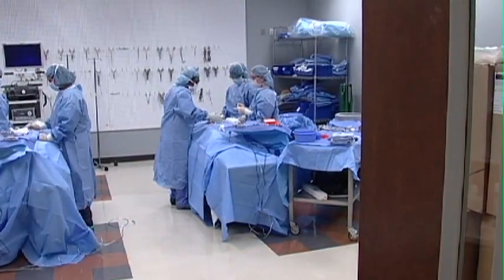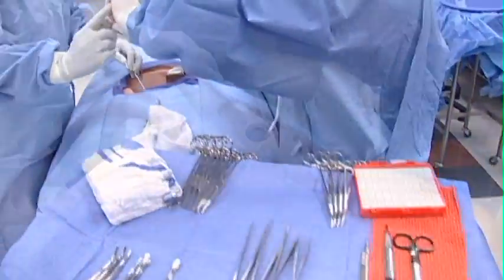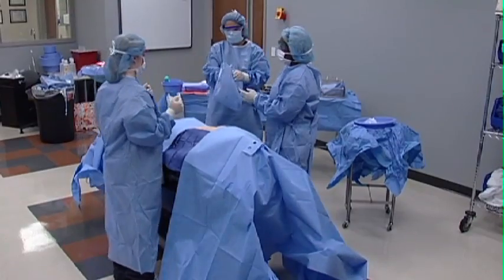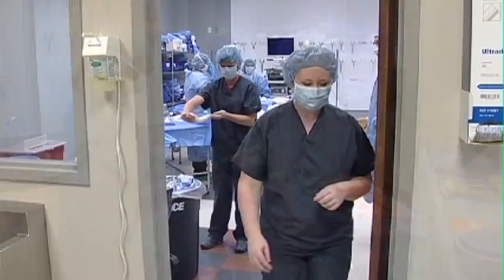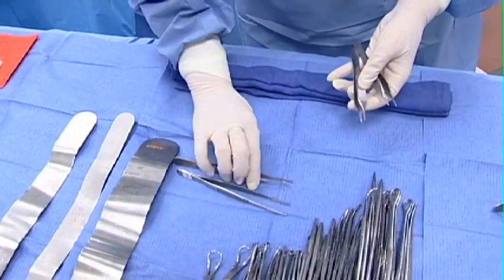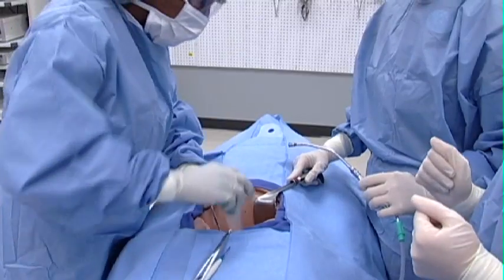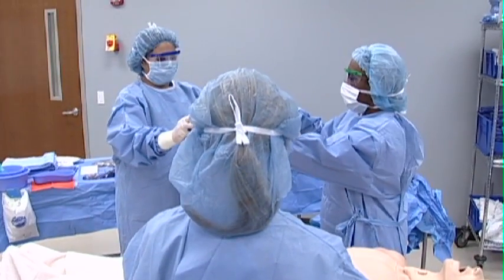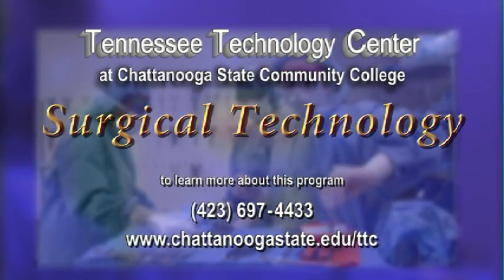Surgical Technology--Tennessee Technology Center, Chattanooga State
The Surgical Technology program at Chattanooga State prepares students for one of the nation's highest demand careers. The surgical technologist stands elbow-to-elbow with the surgeon and passes instruments as called for, as well as maintaining a sterile workspace.

Students will learn medical terminology, anatomy and physiology, microbiology, patient care concepts, asepsis and the surgical environment, fundamental techniques, procedures, and orientation to surgical technology. Students will also become certified in CPR.

During lab settings students will become proficient in
• "scrubbing in"
• Assisting surgeons with gowns, masks, and gloves
• Maintaining a sterile environment for the surgical opening
• Counting instruments, needles, blades, scalpels, sponges and other surgical supplies before and after the operation, in cooperation with the circulating nurse.
• And assisting the surgeon during procedures including passing instruments quickly and efficiently upon request.

The surgical technology program has a high rate of job placement, meeting the accreditation standards for the Commission on Accreditation of Allied Health Education Programs.

A new career is well within reach with the Surgical Technology program from the Tennessee Technology Center at Chattanooga State.